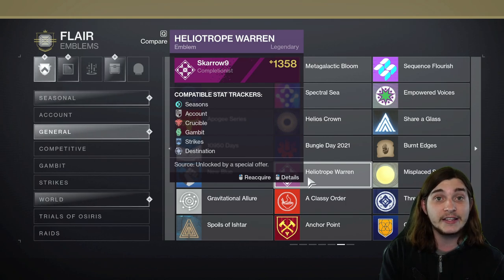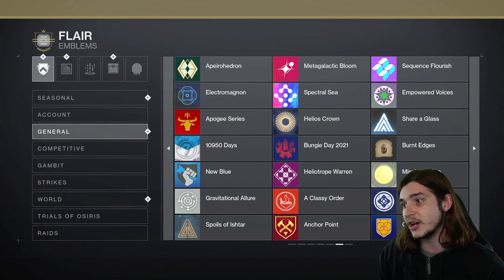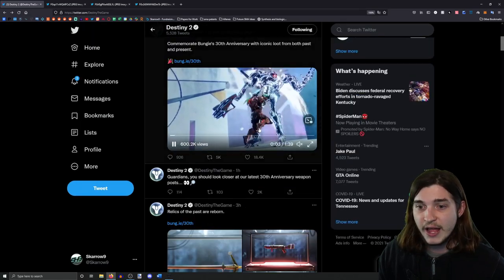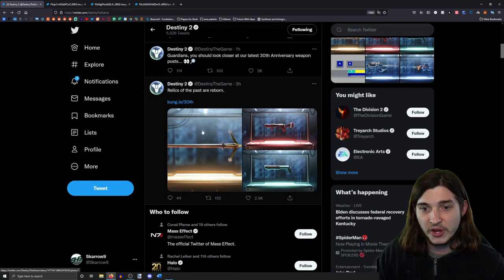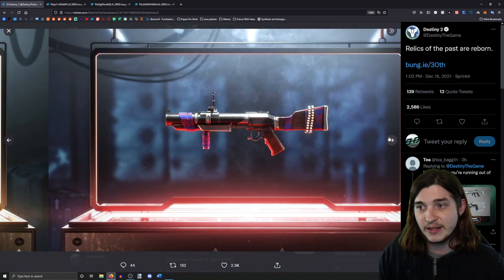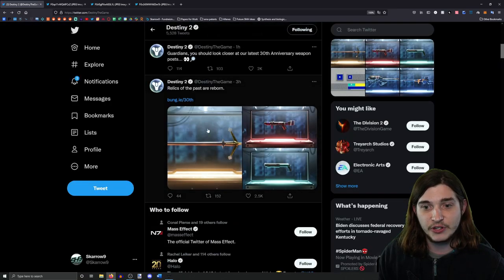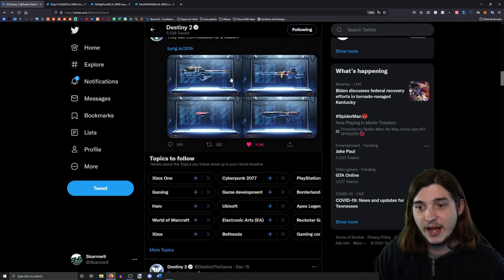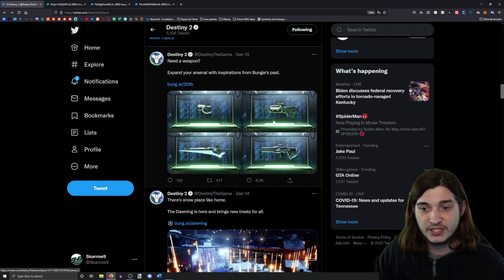How to Get the EXCLUSIVE Heliotrope Warren Emblem!!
►Huge thanks to Dresden for the background music! Check her out here:
beacons.ai/dres